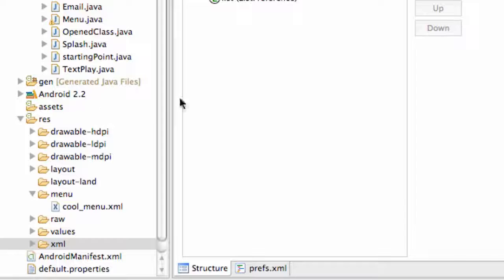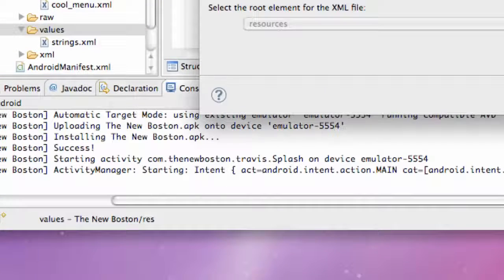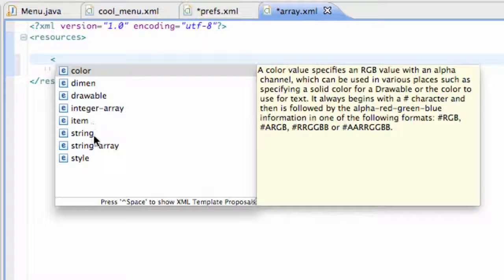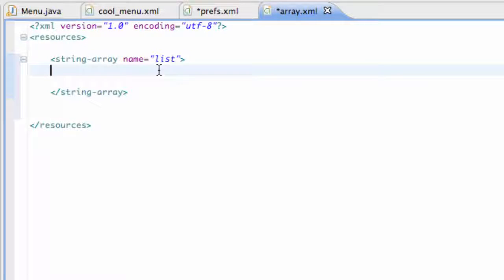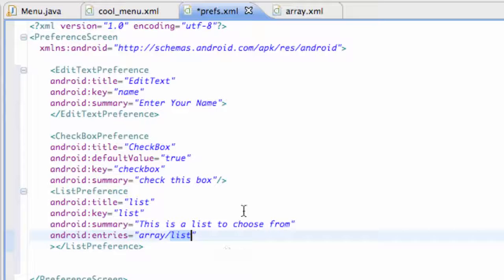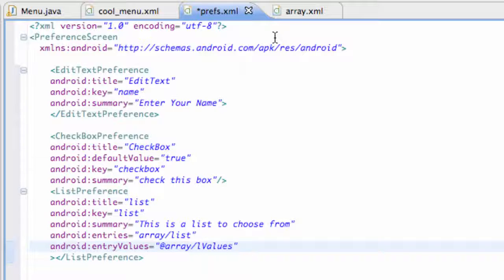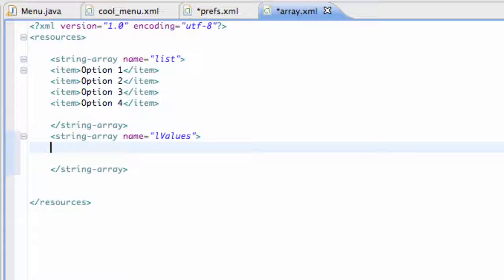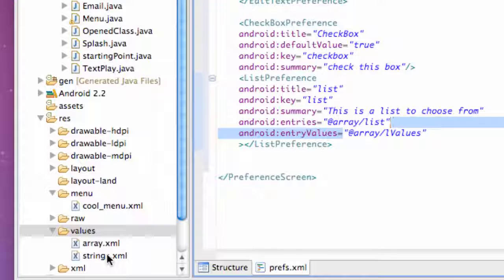Android Application Development Tutorial 55 Setting up a String array resource YouTube